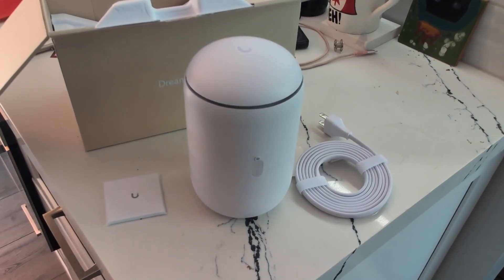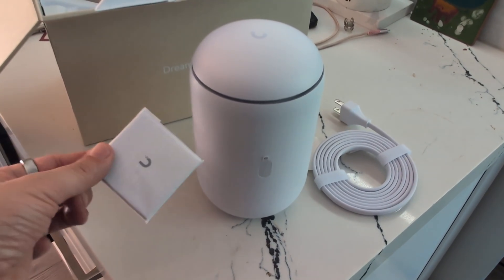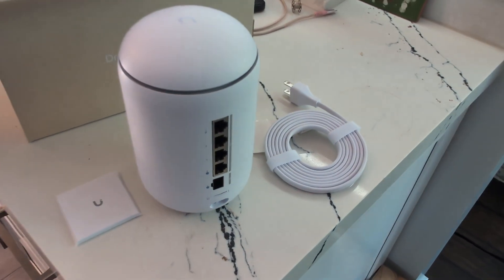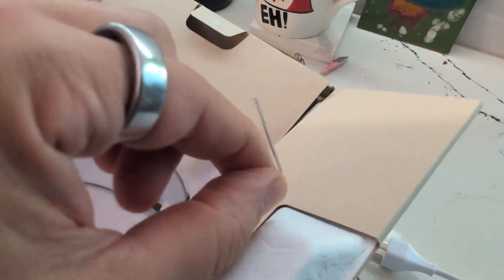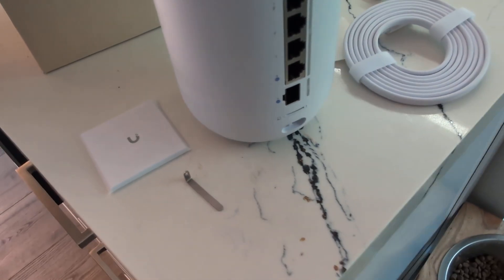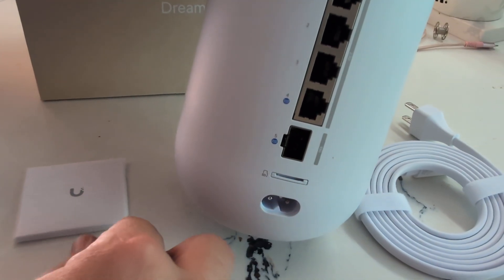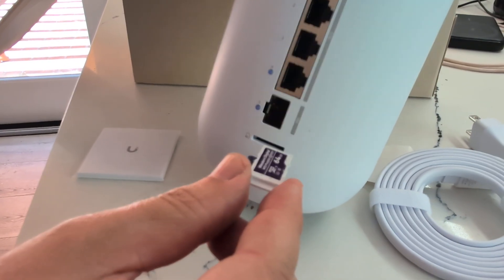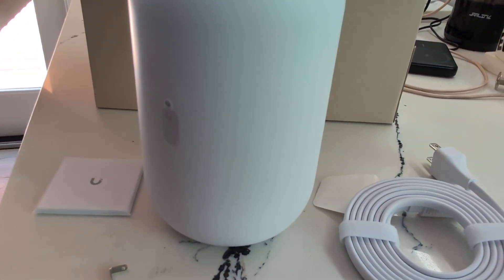How to open the MicroSD slot on the UniFi Dream Router 7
Here are steps on accessing the MicroSD on the Unifi Dream Machine Router 7